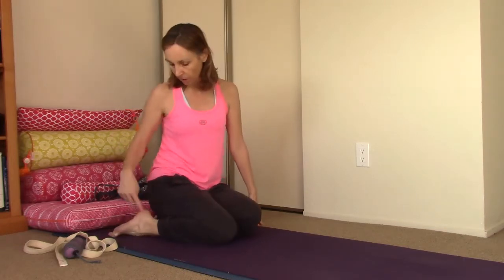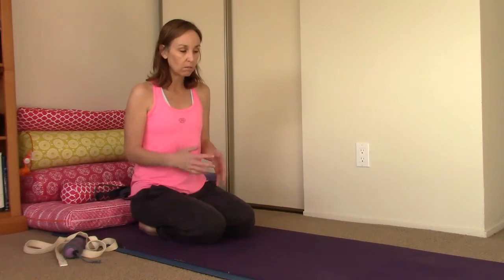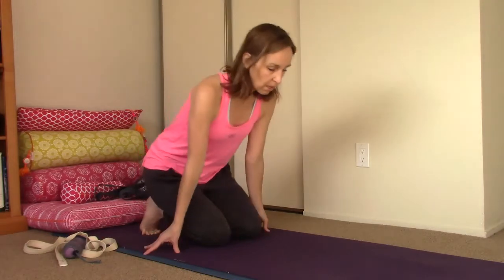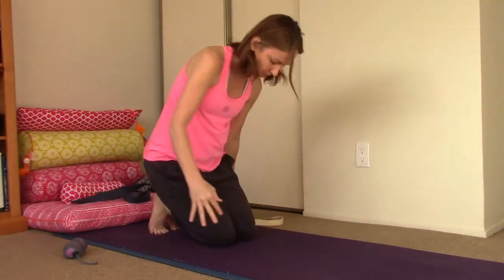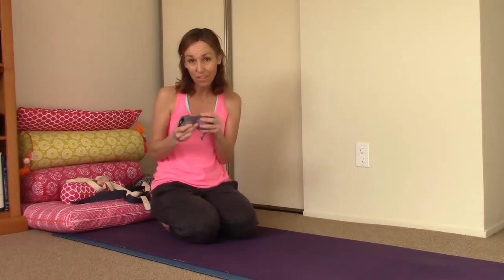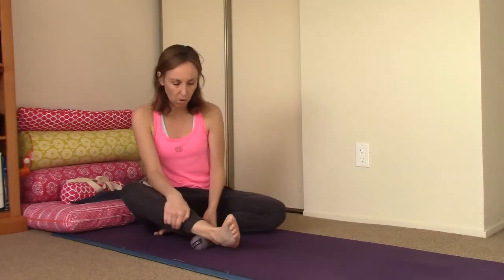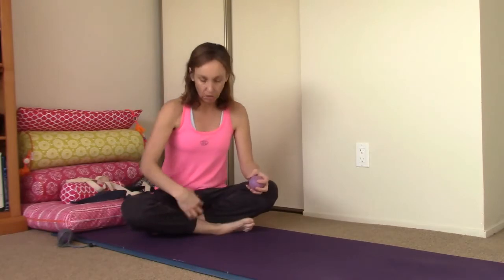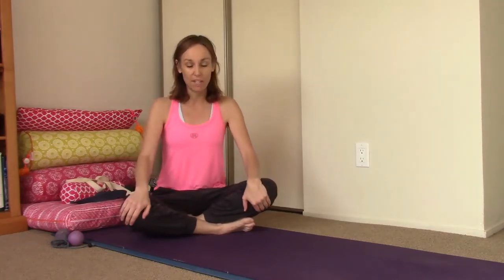HAPPY FEET: How to create mobility in your feet & ankles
In this video I talk about creating mobility in your feet and ankles to make seated postures like Virasana and Vajrasana more comfortable.